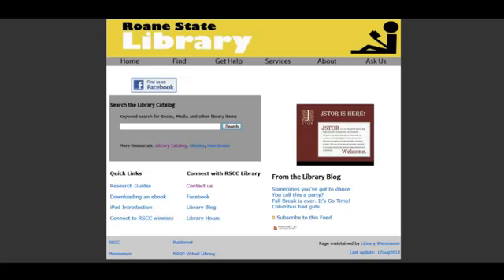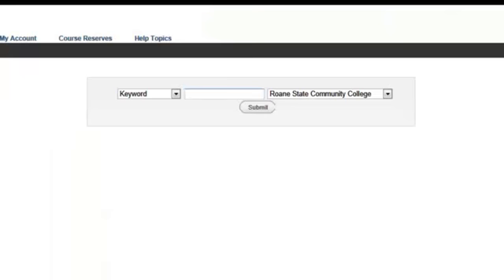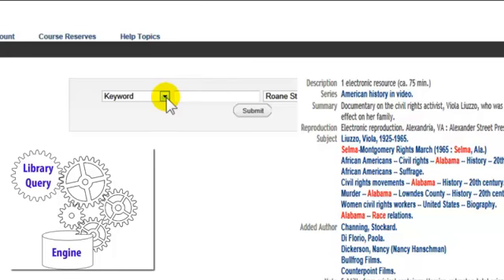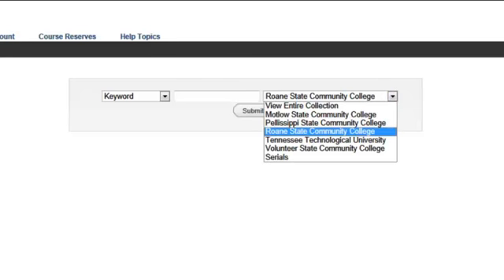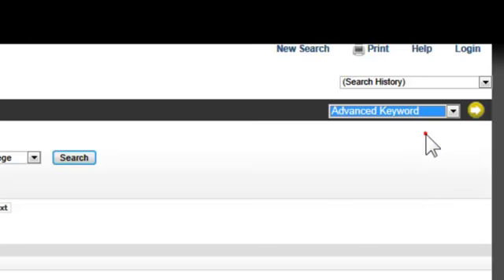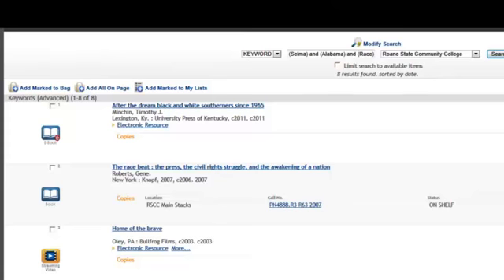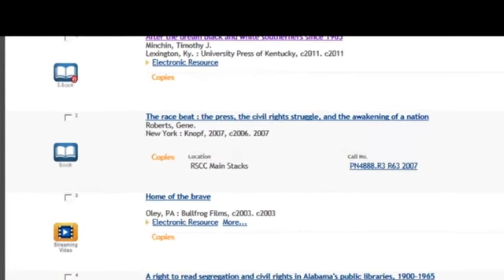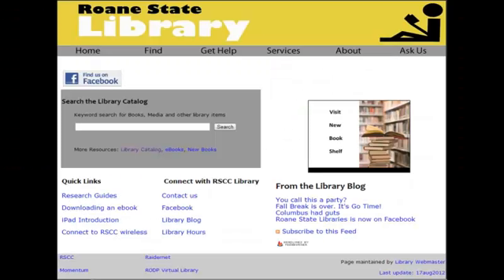Using RSCC's Online Catalog Search.mp4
One important service of the Roane State library is the online catalog. The online catalog maintains a record of each resource in the library collection.

The interface between you and all of those records is the online catalog query engine. The library records are stored in a database. A query engine in a database provides you with a user friendly and efficient way to find what you need for your research project.

This lesson begins on the library home page and provides a tutorial demonstrating.how to use some of the basic features of the online catalog.